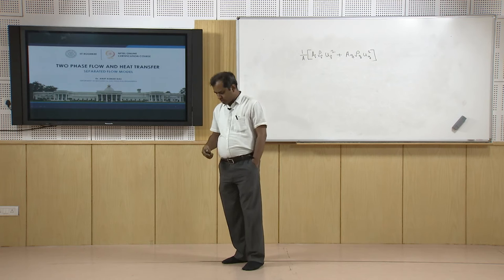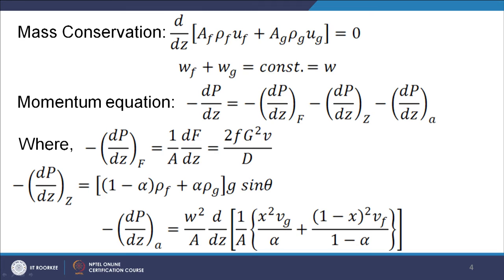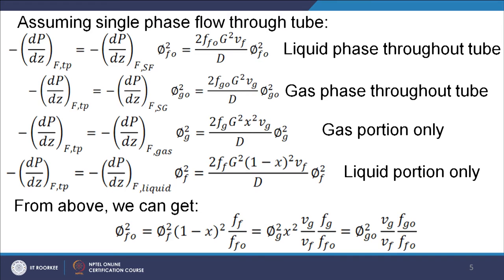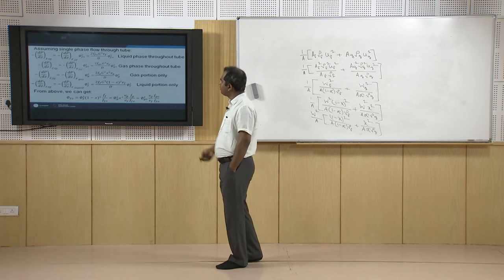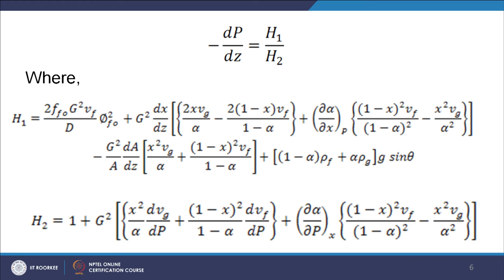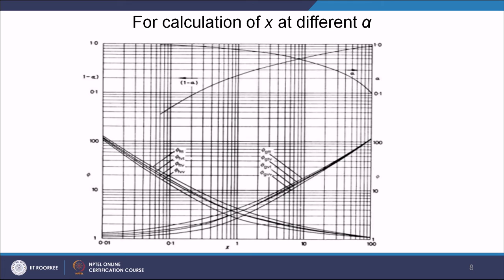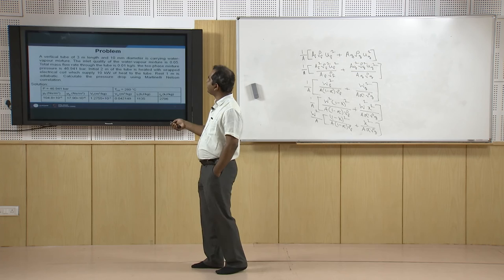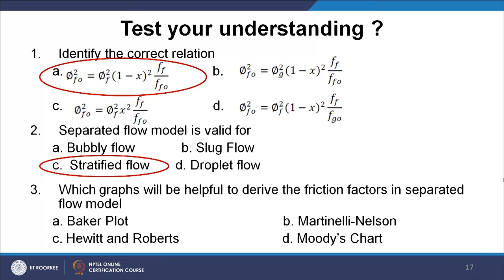Separated Flow Model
In this lecture, we have described the calculation of pressure drop in an adiabatic and heated pipeline holding separated flow regime using Lockhart-Martinelli parameters.

 To access the translated content:
1. The translated content of this course is available in regional languages.
 2. Regional language subtitles available for this course
 To watch the subtitles in regional languages:
 1. Click on the lecture under Course Details.
 2. Play the video.
 3. Now click on the Settings icon and a list of features will display
 4. From that select the option Subtitles/CC.
 5. Now select the Language from the available languages to read the subtitle in the regional language.